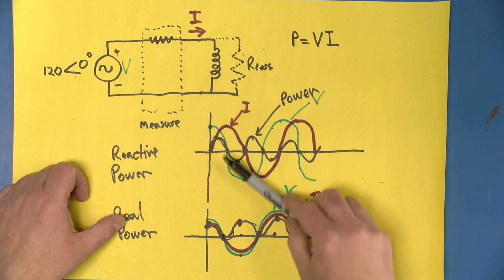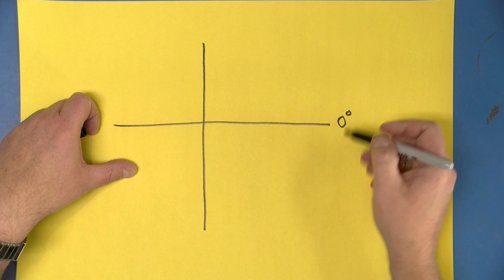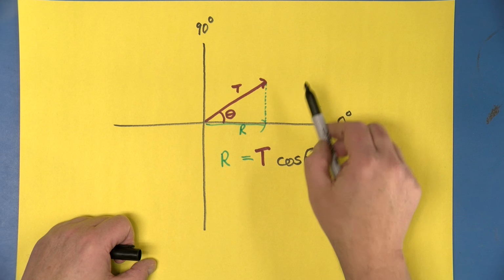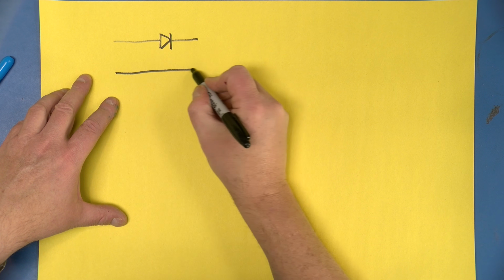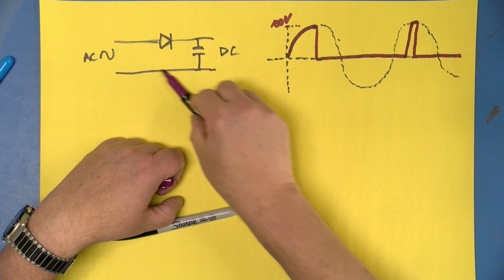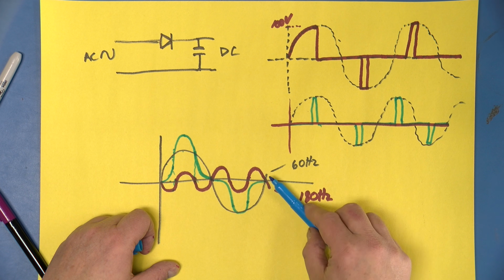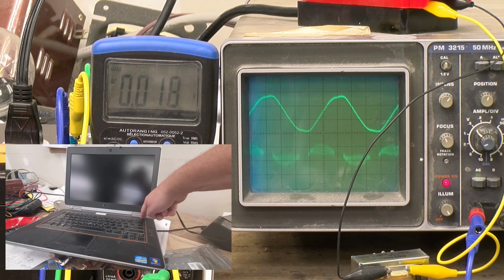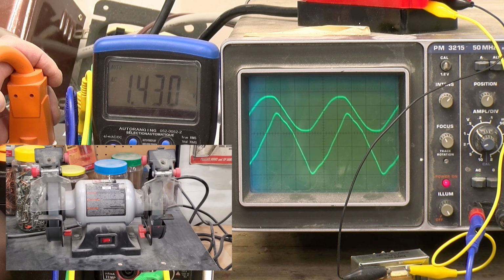Power Factor: you won't believe how bad some of our electronic devices are!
We discuss and look at the power factor and the current waveforms for a number of everyday electronic devices including light bulbs, computers, transformers and induction motors. It was surprising how bad many contemporary electronics devices are, and how bad they are for the power grid.

Tesmen Hound-200 EMF Detector

KAIWEETS Thermal Imaging Camera KTI-W02

Amazon US
Amazon UK
Amazon DE

DISCOUNT CODES15% off code:  EMV15(Available sitewide at Kaiweets.com and it never expires.)